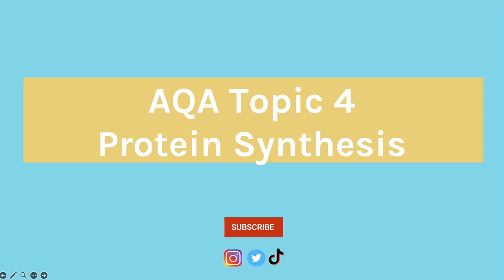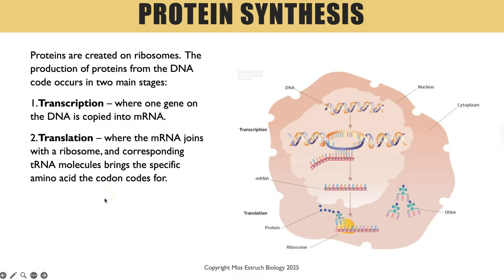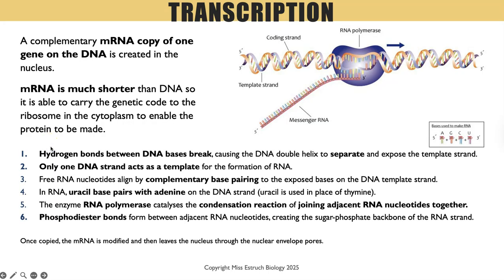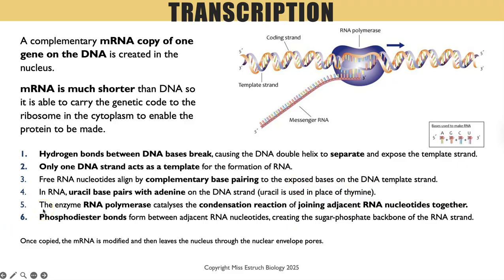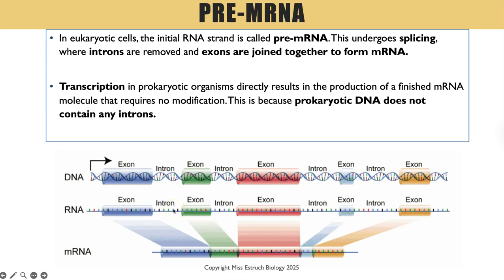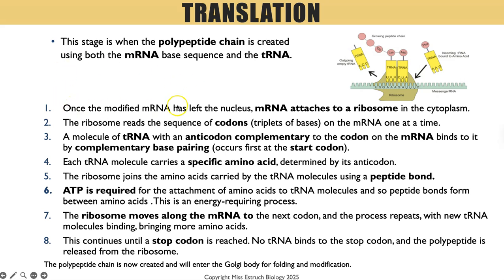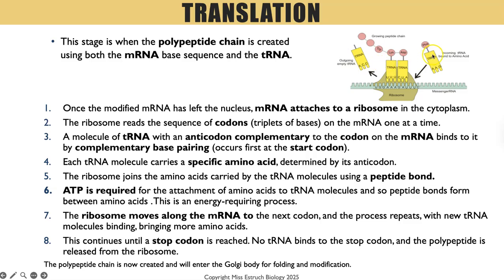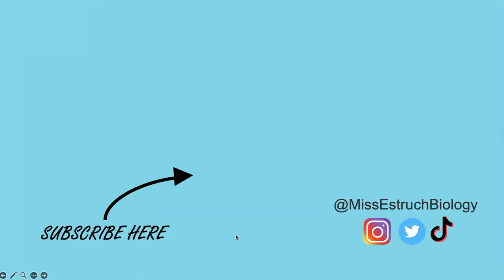PROTEIN SYNTHESIS: A-level Biology. Transcription, translation and pre-mRNA modifications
Learn protein synthesis in this video for A-level Biology.  Learn the process of transcription, what pre-mRNA and mRNA are, and the process of translation.  I emphasise all the key marking points for the AQA exam board.

***JOIN MY BIOLOGY CLUB***. Need an A/A* in Biology and get bored easily and procrastinate???  Join The Biology Study Club for resources, support and a social community to get you to that A*!

Try my resources to improve your skills and grades:
1)FULL AQA Theory A-LEVEL Flashcards